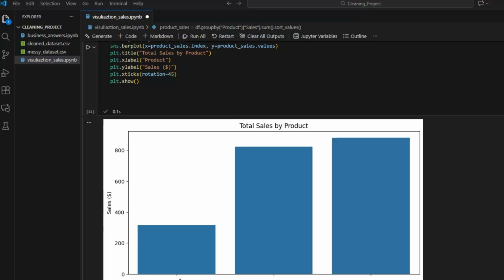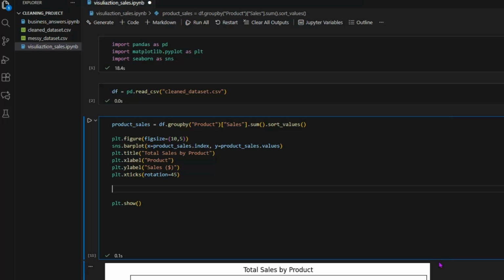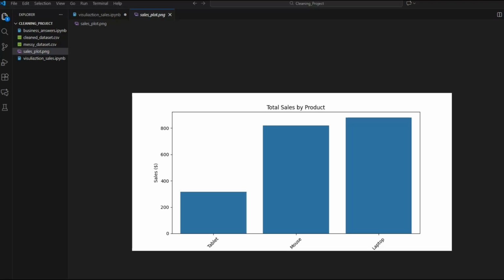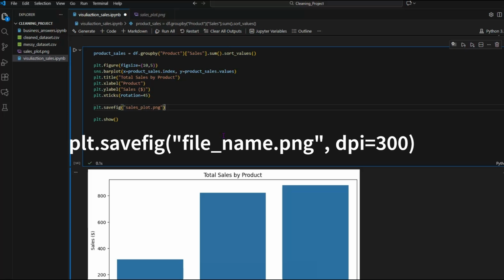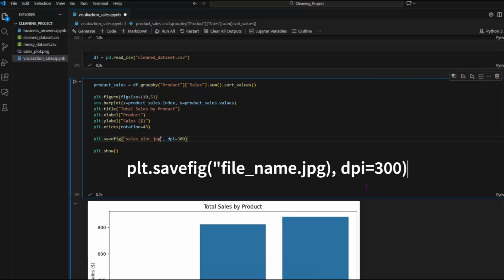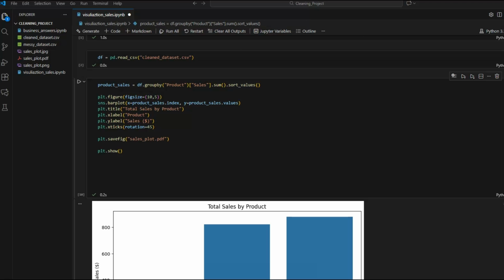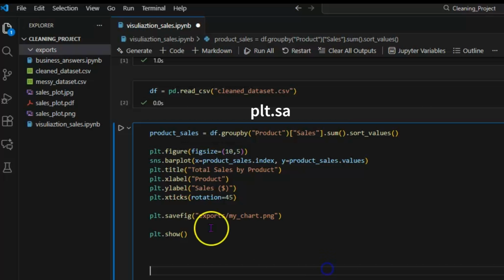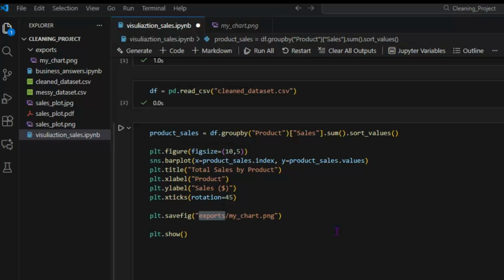How to Save Charts in Python (Matplotlib + Seaborn) | Export PNG, JPG, PDF in VS Code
Learn how to save your Python charts the right way using Matplotlib and Seaborn inside VS Code with Jupyter Notebook.
In this step-by-step tutorial, I’ll show you how to export your visuals as PNG, JPG, PDF, and even how to save your charts into a custom folder—without errors.

Whether you're a beginner in Python, Pandas, Seaborn, or just want cleaner exports for presentations, dashboards, or reports… this video will help you upgrade your data workflow instantly.

⭐ *What you’ll learn in this video* :
• How to use plt.savefig() the correct way
• Why your images might be saving as blank files (and how to fix it)
• How to create folders for exports in VS Code
• How to save charts with high resolution (dpi=300)
• Best practices for exporting visuals for reports and portfolios

🎓 *Tools used* :
Python, VS Code, Jupyter Notebook, Matplotlib, Seaborn, Pandas

📌 If you’re following my Python Data Cleaning & Analysis series, this is Video #4.